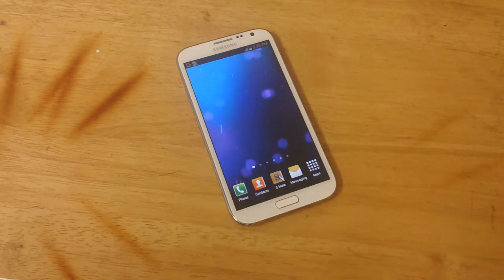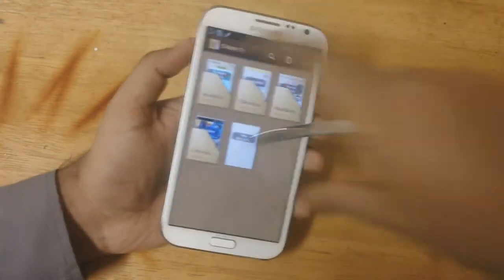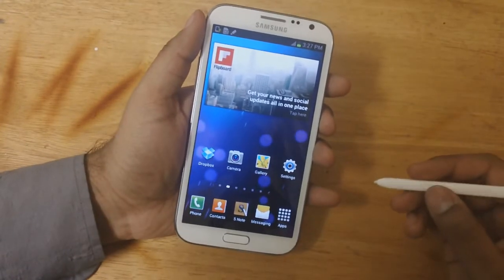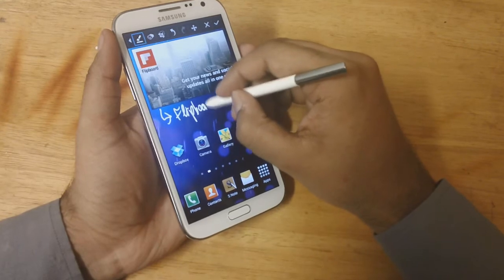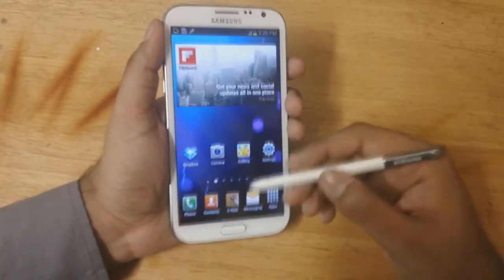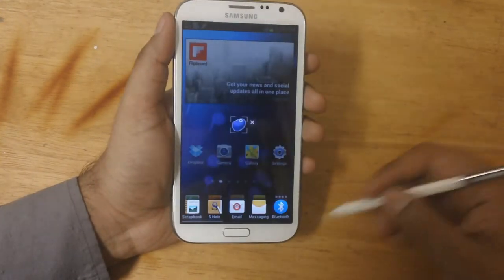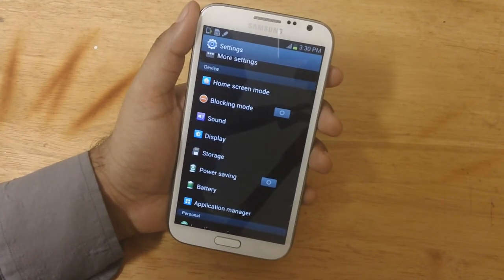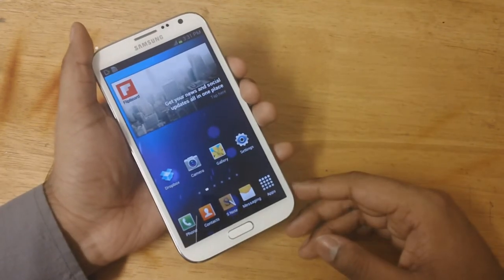Samsung Galaxy Note 2 - Tips and Tricks PART 1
Samsung Galaxy Note 2 - Tips and Tricks PART 1 Questions or suggestions? Follow me and ask! Twitter Googe Plus Instagram